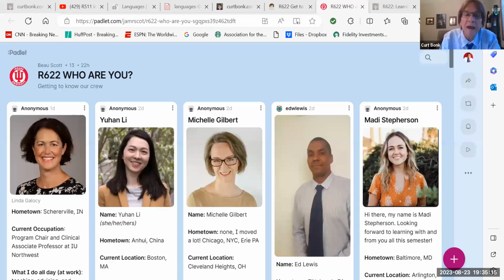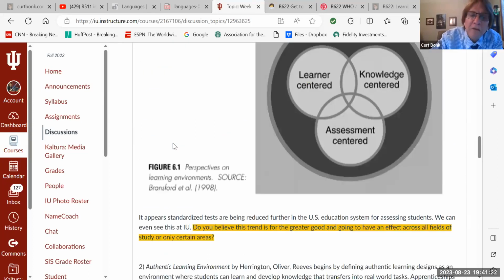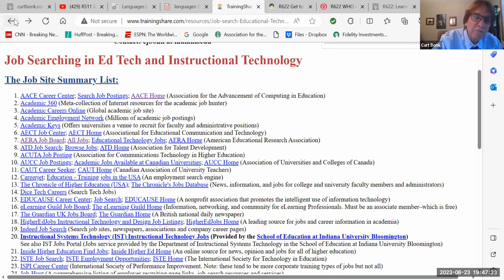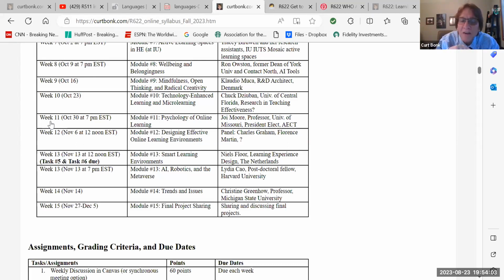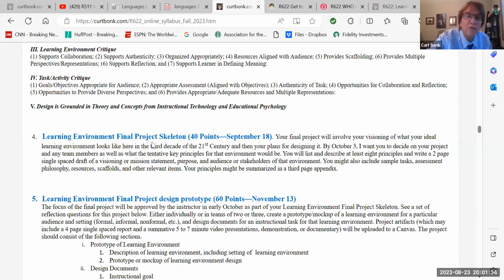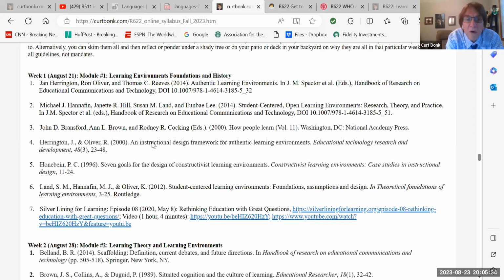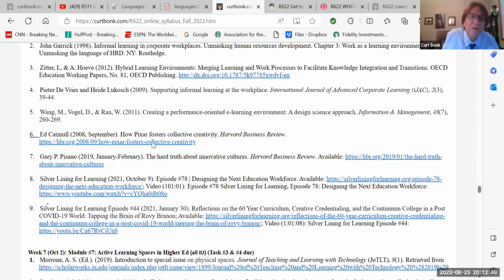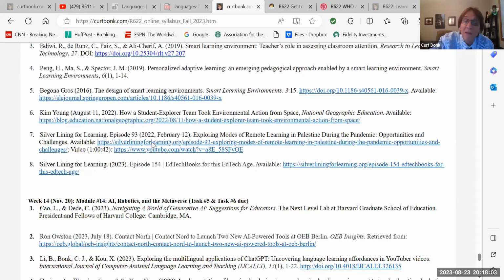R622 Week 1 Orientation #2 Curt Bonk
R622 Week 1 Orientation #2 Curt Bonk (1 hour, 23 minutes)
From Curtis Bonk August 23rd, 2023